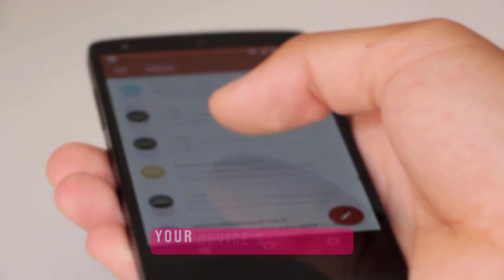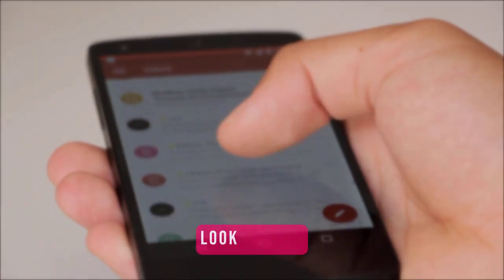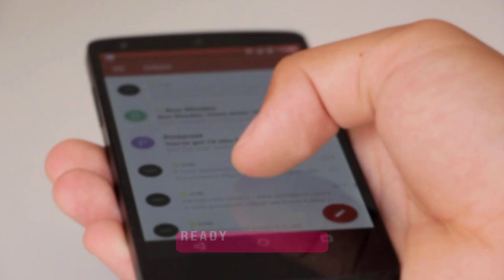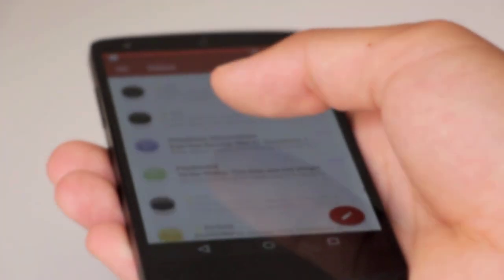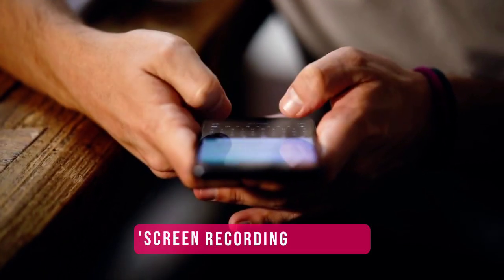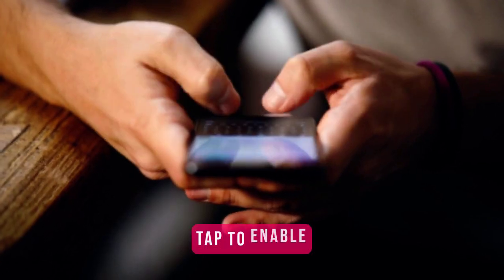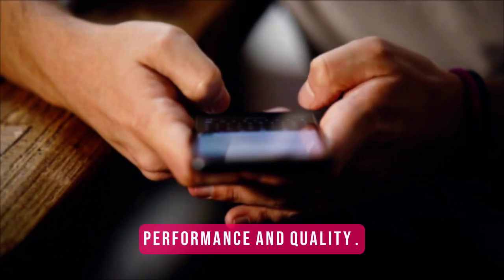How to Screen Record 120 FPS Video on Android | Record Your Android Screen Upto 120 fps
Step-by-step guide to screen record 120 FPS on Android. Learn how to record your Android screen up to 120 fps smoothly!